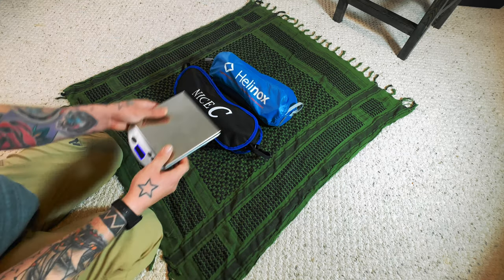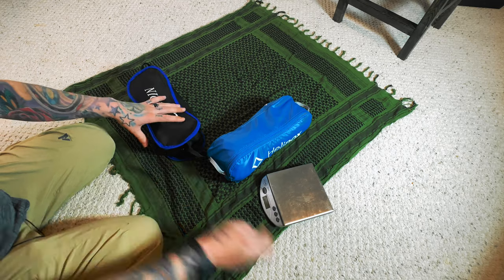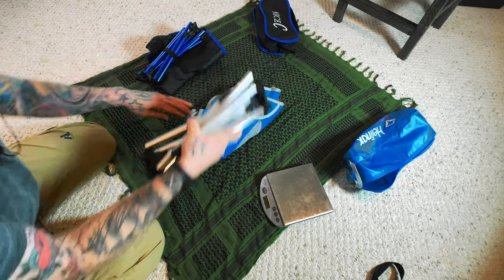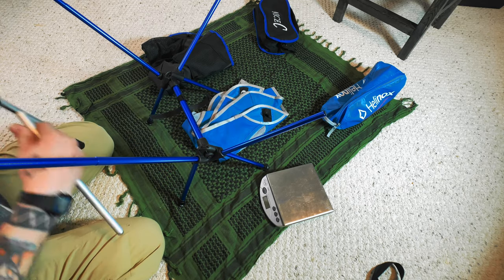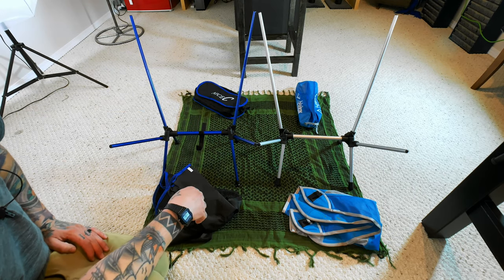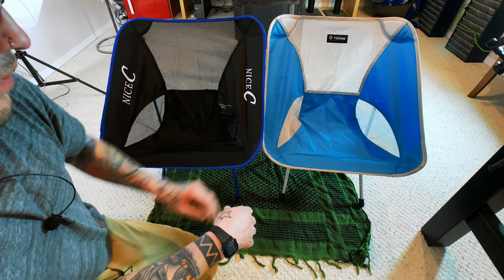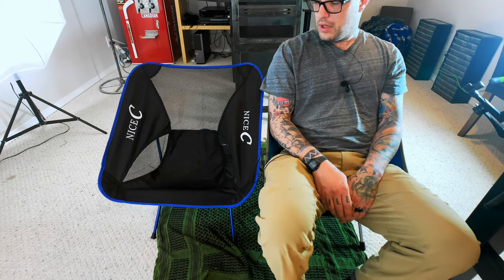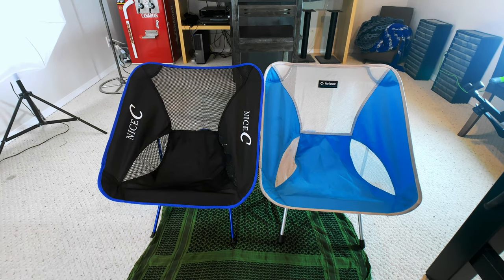Cheap Amazon Backpacking Chair vs Helinox One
A cheap, budget-friendly Amazon backpacking chair vs Helinox Chair One. With the NiceC Ultralight portable camping chair coming in at only $40 we look at how it stacks up versus the $135 Helinox one chair. A lightweight and cheap alternative.

EDIT: it has held up great! The only thing to watch for is that the feet can come off when they get stuck in the mud. Here is a link to the follow-up video I did that offers a solution to the issue...

Both chairs were purchased with my own money. I haven't been paid or sent anything for free.